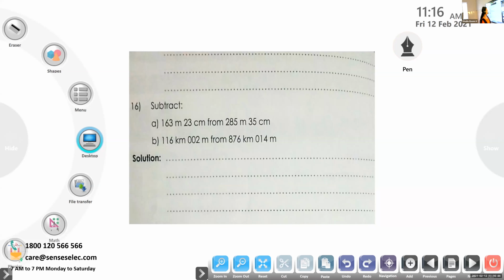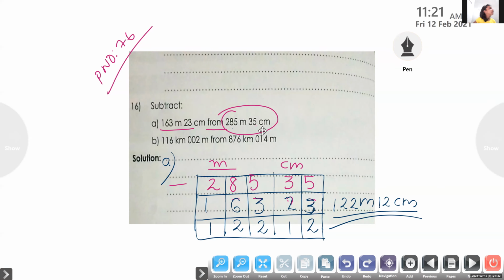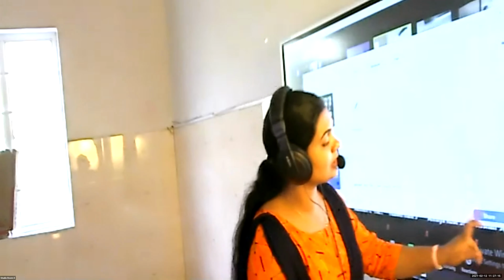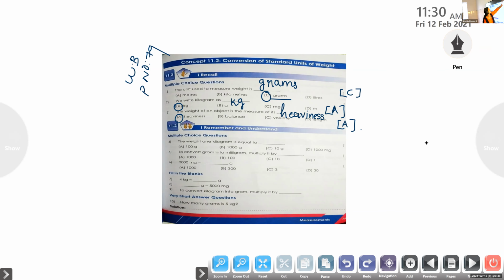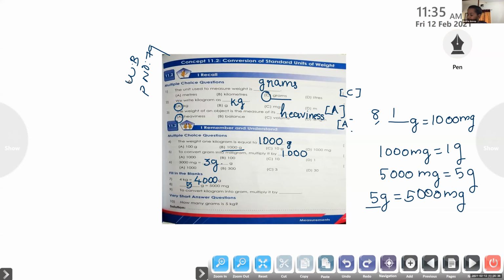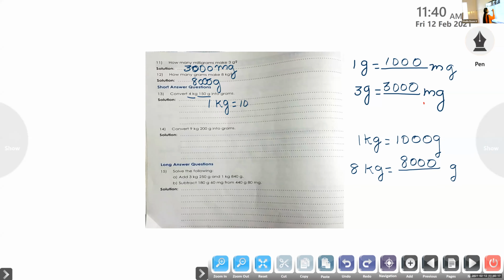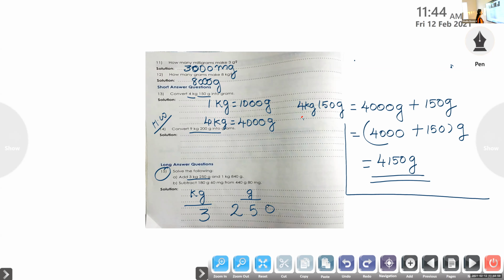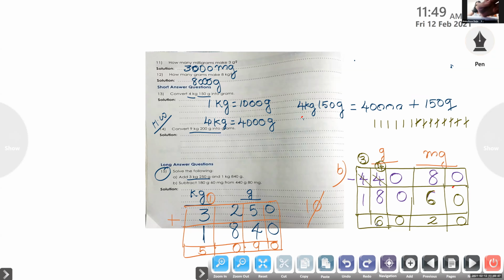Dr.Raju Davis International School | CLASS 3 MATH | 12-02-2021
CLASS 3 MATH  Chapter  11  MEASUREMENT (11. 2 Weight ) WORK BOOK  Problems